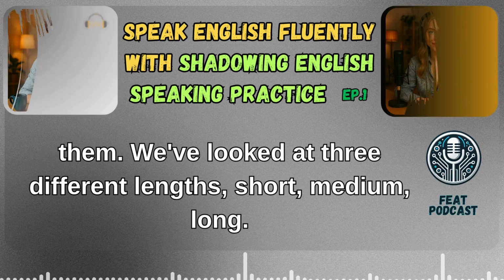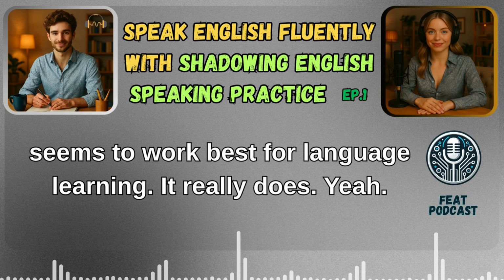SPEAK ENGLISH FLUENTLY with Shadowing English Speaking Practice | Episode 1 | English Podcast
Ready to supercharge your English speaking practice? In this English Podcast episode 1, we guide you through English shadowing, a powerful technique where you copy phrases, intonation, and rhythm to speak more fluently. Perfect for ESL learners and those wanting to reduce their accent, shadowing helps you internalize natural phrasing and confidence. Whether you’re a beginner or advanced learner, join us to master pronunciation, boost fluency, and turn everyday listening into speaking progress!

How shadowing can drastically improve your spoken English
Step-by-step practice sentences and short paragraphs to “copy me” in real time
Tips for pacing, pausing, and staying consistent with daily fluency practice
Troubleshooting common hurdles (e.g., keeping up with speed, accent differences)

Why Watch?

Ideal if you’re striving for clear English pronunciation or IELTS/TOEFL speaking improvement
Provides immediate speaking practice—pause, rewind, and repeat each line
Great for building listening skills as you catch details in phrasing and stress

Enjoyed This Episode?
Comment: Which sentence or paragraph was most challenging? Let us know your progress
Share with friends who want a fun and interactive way to level up their English

📌 Chapters
00:00 – What Is Shadowing? | English Speaking Practice Explained
00:28 – Why Shadowing English Works | Sound, Rhythm, and Imitation
01:40 – Shadowing Short Sentences: Real Benefits of English Shadowing | Fluency, Feedback & Confidence
03:04 – Shadowing Medium Sentences: Shadowing English Warm-Up | Easy Phrases to Start Practicing
05:14 – Shadowing Longer Sentences | Intonation & Linking Words
06:28 – Top Shadowing Tips | What to Do & What to Avoid

🔥 How to Use This Podcast for Maximum Learning:
Listen & repeat key phrases to improve pronunciation
Shadow the speakers to master rhythm & intonation 🎤
Practice with real-life examples for better fluency
Take notes on new vocabulary & expressions 📝

Share your favorite “I’m happy” synonym in the comments—are you “thrilled,” “over the moon,” or “pumped”? Let’s spread some positivity as we master new English expressions!